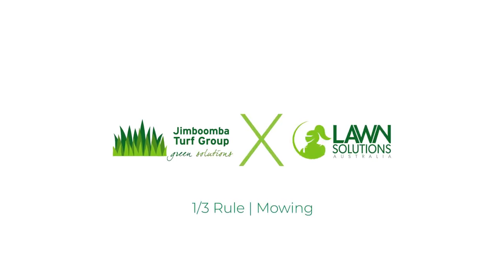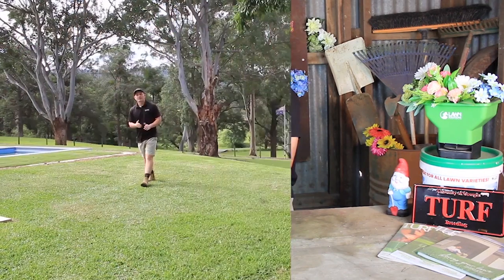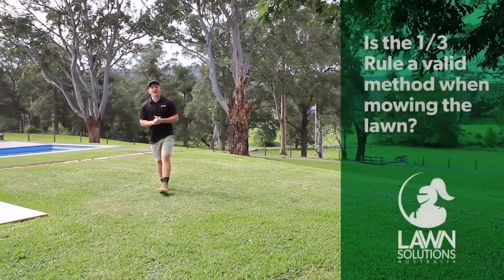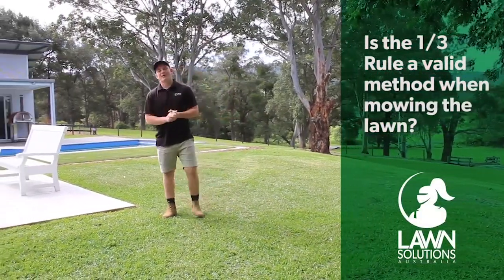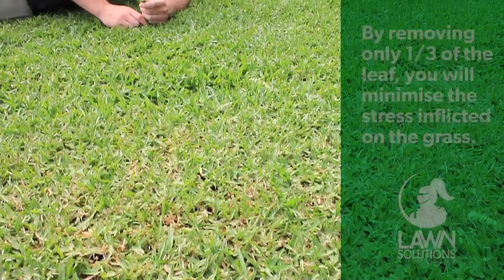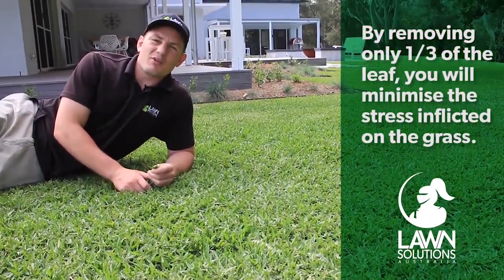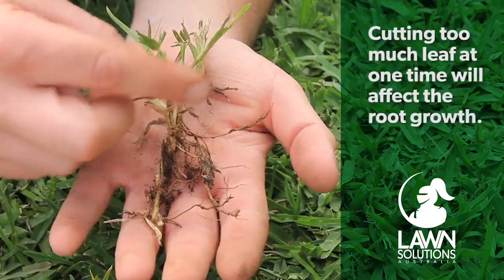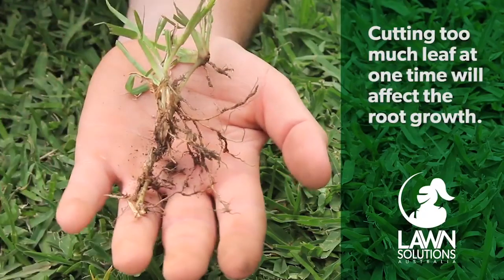1/3 Rule | Mowing | Jimboomba Turf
The importance of the 1/3 rule for when it comes to mowing your lawn. Many lawn maintenance professionals say to only remove 1/3 of the leaf when mowing but is there any fact behind this theory? Well the answer is yes.

The 1/3 theory comes from a study performed by Frank Crider in 1955. In summary Crider concluded that 1/3 was the ideal amount of leaf to cut grass without causing a stoppage to root growth.

By removing only 1/3 of the leaf each mowing event, you're minimizing the amount of photosynthesizing material being removed from the plant. Allowing a plant to maintain reasonable growth by minimizing the stress.

Cutting too much leaf tissue off results in the stoppage of root growth and places an unnecessary burden on the turf. Consistent mowing height and frequency will help your lawn to perform better and overcome the other stresses that occur like weather and general wear and tear.